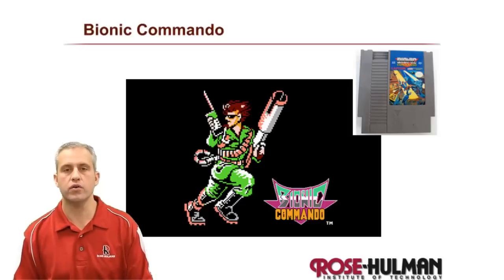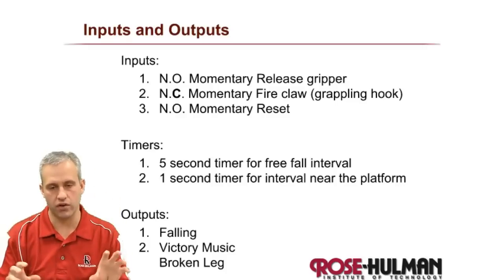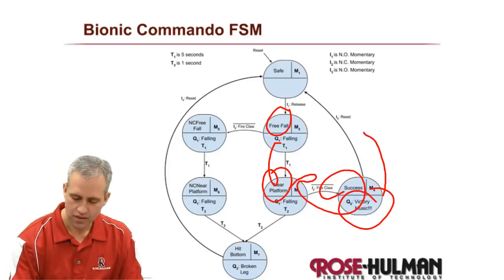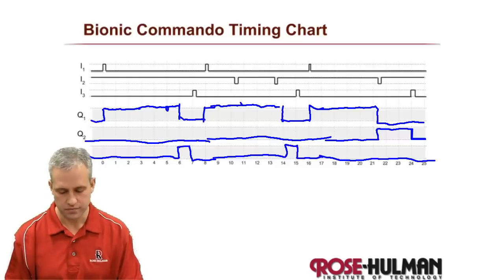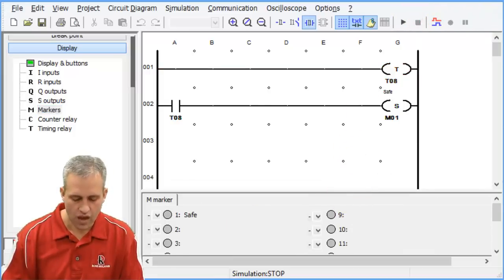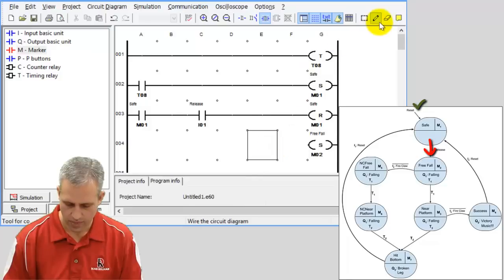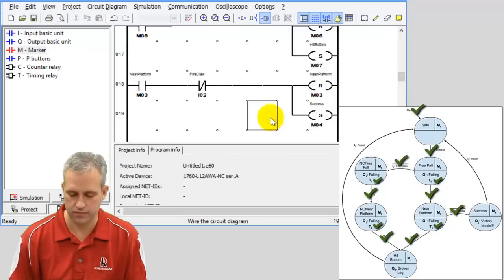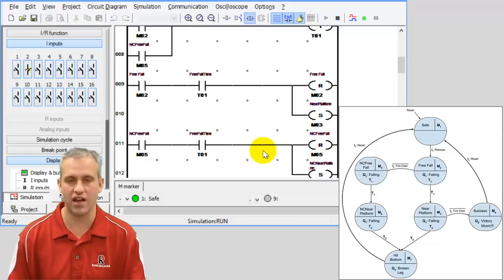ME430 FSM Implementation for Bionic Commando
Getting some practice implementing FSMs with PicoSoft.